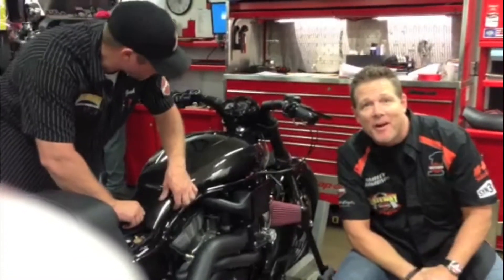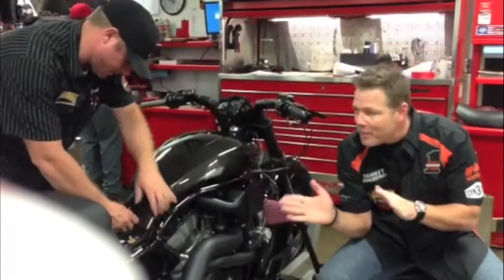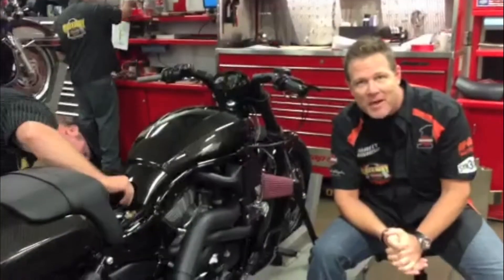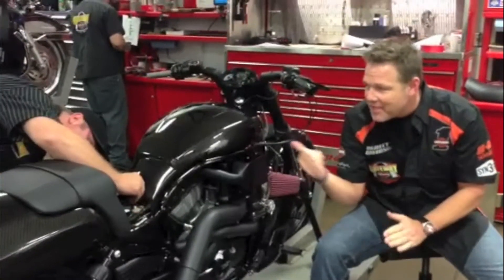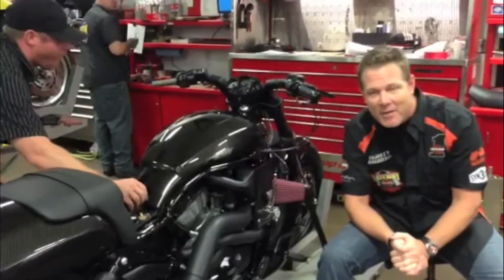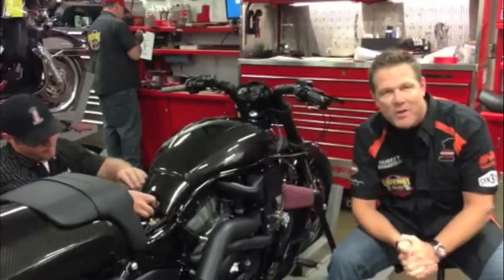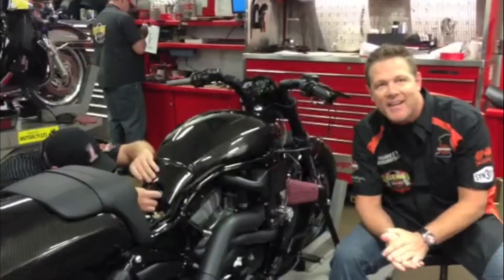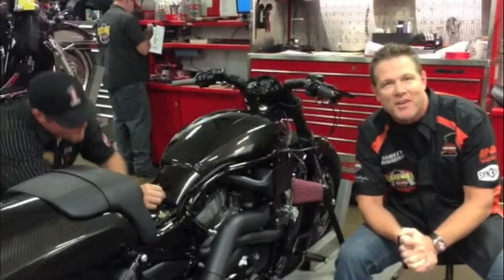V-Rod Demo Bike KHAOS Part 4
Step 4 in our process of building one of the most epic build bikes in existence!